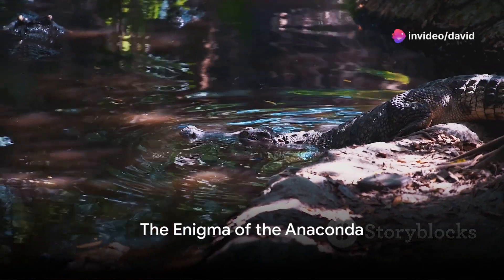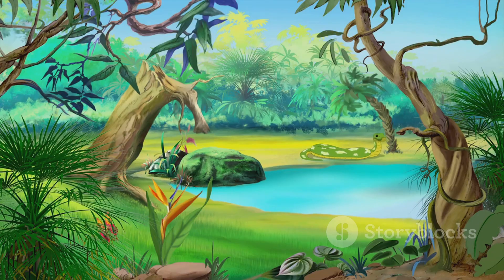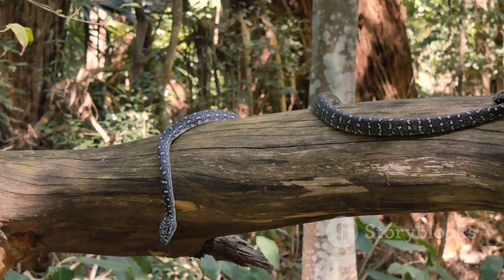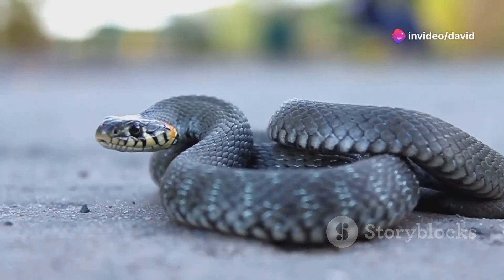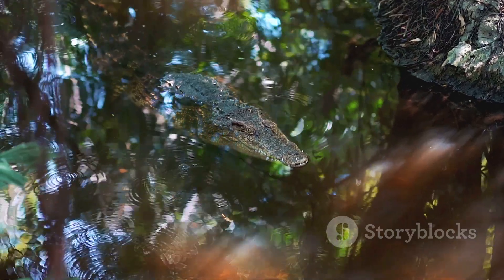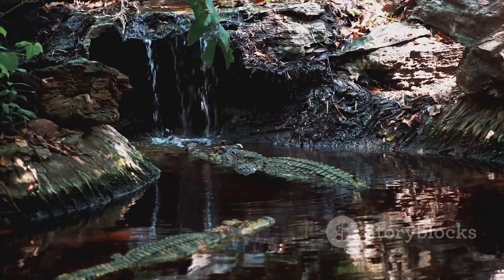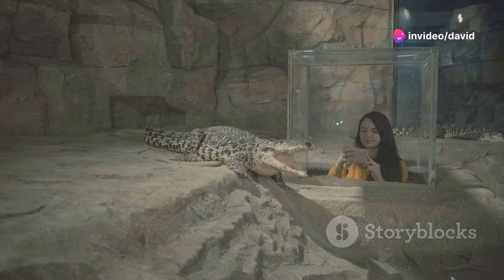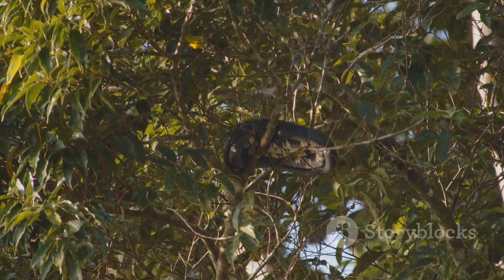Anaconda Unmasked: The Mysterious Predator Revealed!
Dive into the mysterious world of the Anaconda in our latest video! We're unveiling the secrets of this majestic predator and sharing some mind-blowing facts. This is an opportunity to gain newfound respect and understanding for these often misunderstood creatures. Wonder how Anacondas live, hunt, and survive in their natural habitats? We've got you covered. Let's spread the knowledge and debunk the myths surrounding these fascinating creatures.
See Less

OUTLINE:
00:00:00
The Enigma of the Anaconda

00:00:58
Anatomy of a Giant

00:02:49
A Silent Hunter

00:04:51
The Life Cycle of the Anaconda

00:06:41
Conservation Status and Human Interaction

00:08:44
Conclusion and Reflection